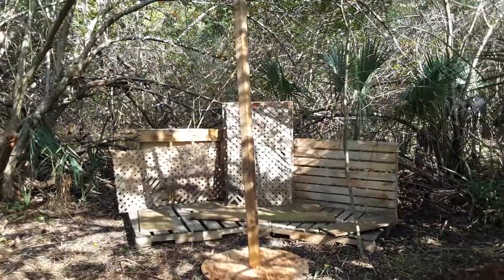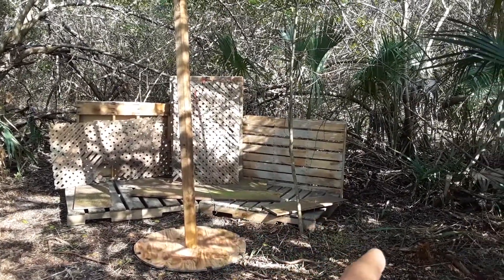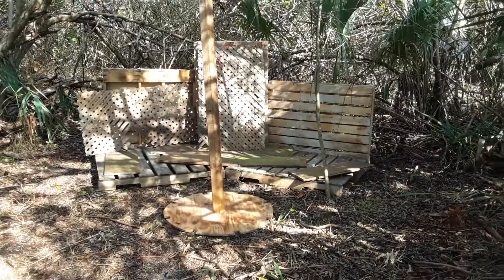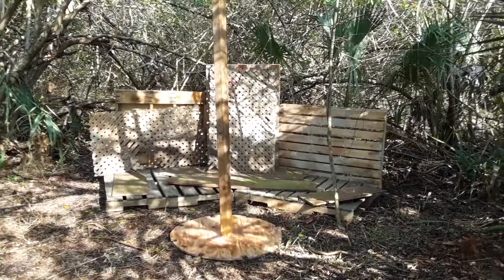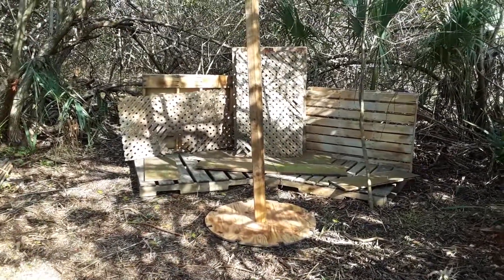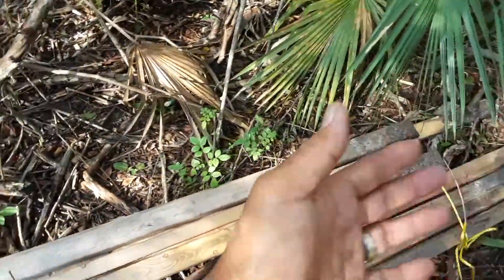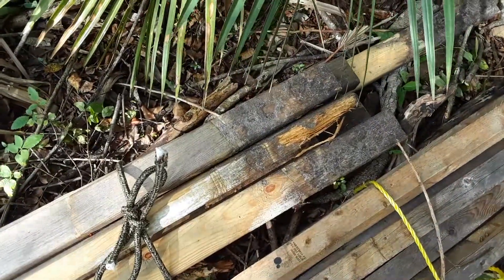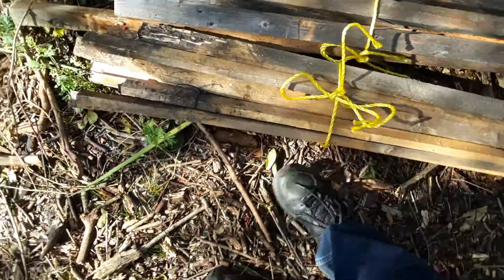Recycling Yurt 2.0 Components - Living In A Yurt (Part 04)